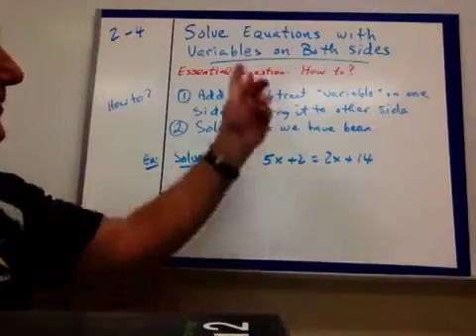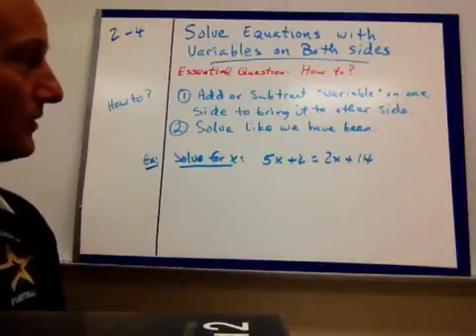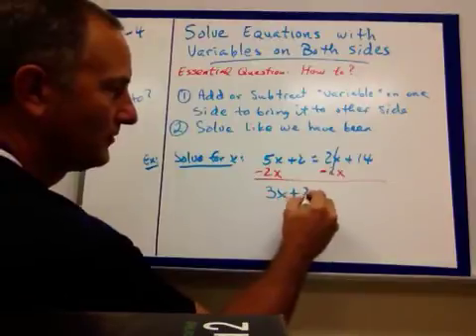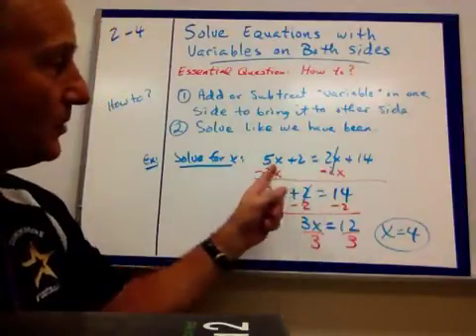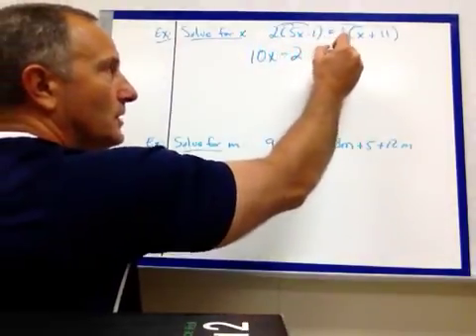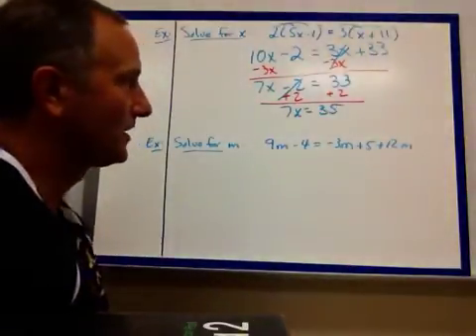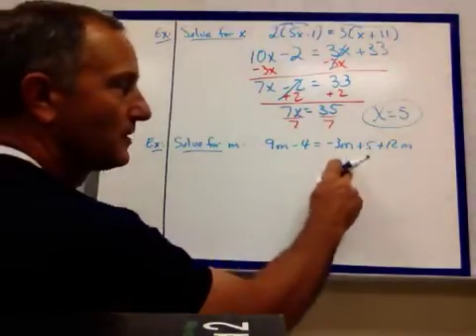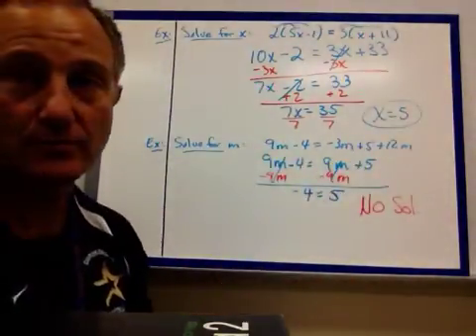2-4 solve Equations with Variables on both sides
Solve eqs